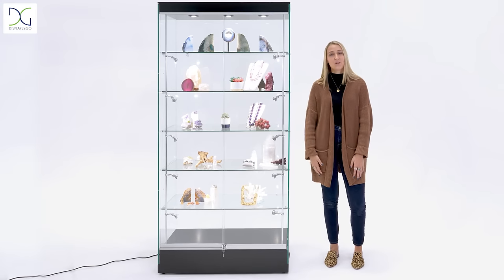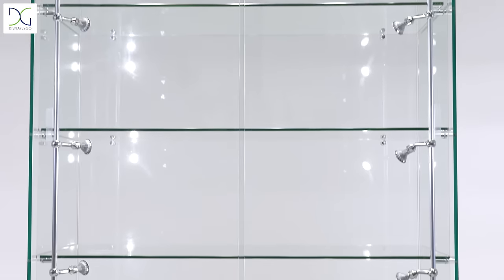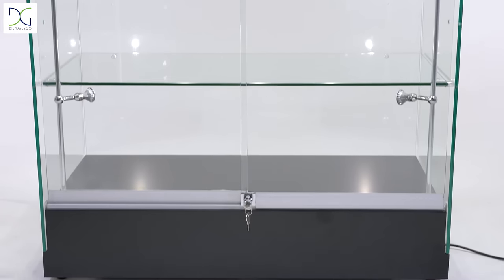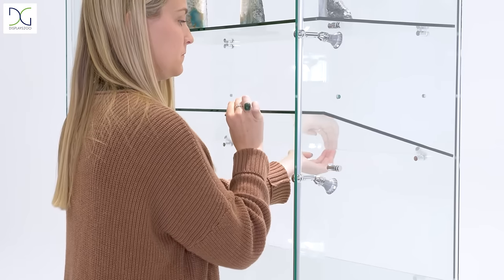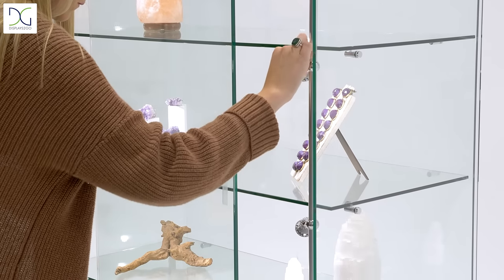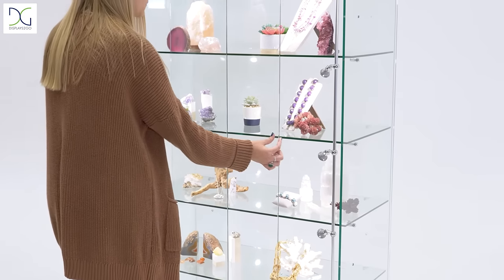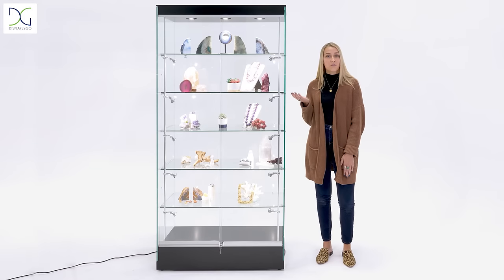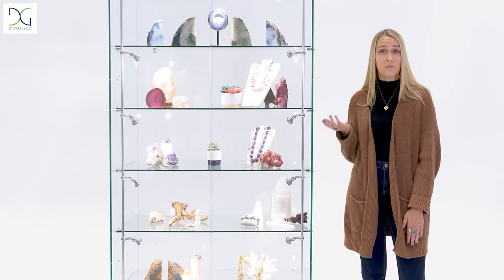Modern Lighted Glass Display Cases | Displays2go®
Showcase your retail items, artwork, collectibles, and merchandise in our modern glass display case. The are (10) interior side LED lights that are adjustable to illuminate your items. These 36” contemporary display cabinets have a black base and canopy with a frameless glass design for limitless visibility.

Feel confident that your products will be safe inside with the locking doors. Showcase a range of items on the (5) adjustable shelves. Each shelf can easily be removed to accommodate larger valuables if needed. These glass display cabinets are perfect for retail shops, galleries or home use.